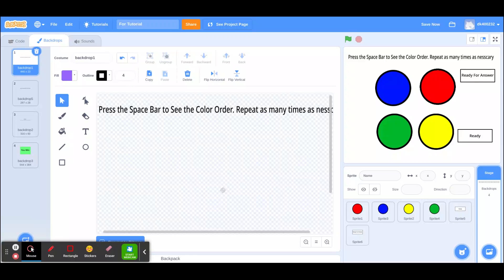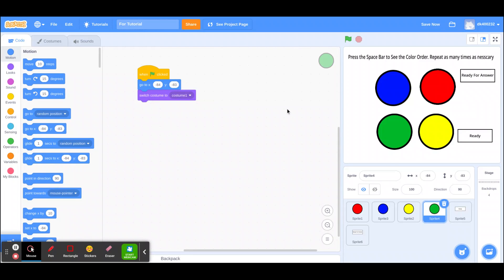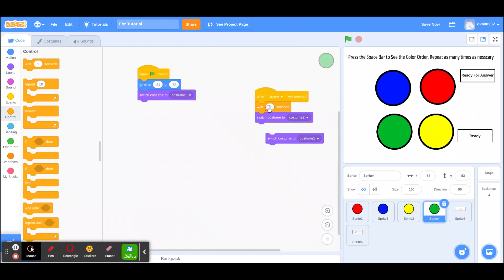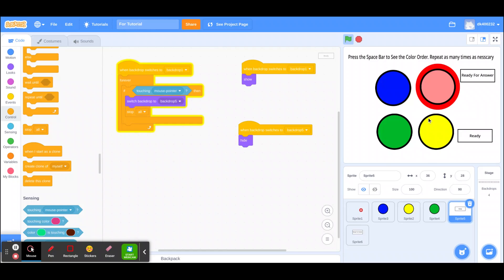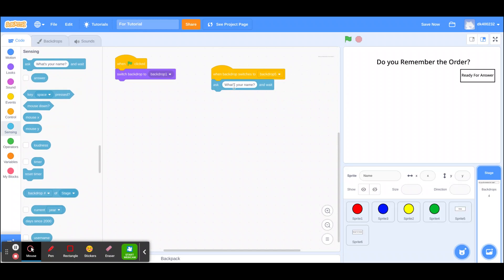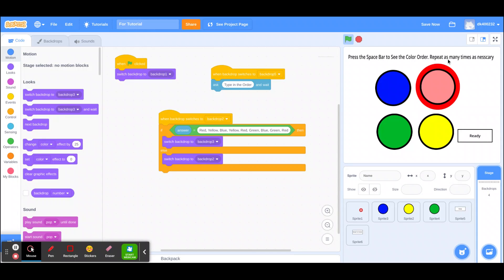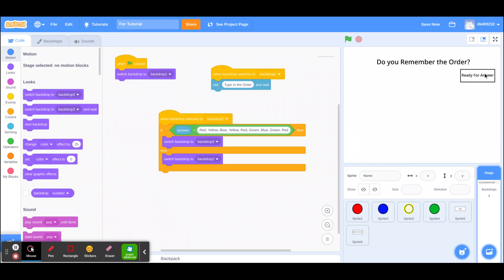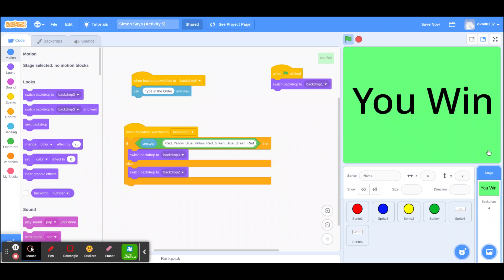Simon says scratch tutorial